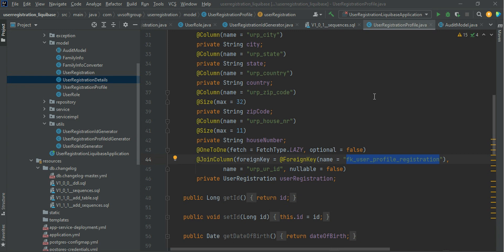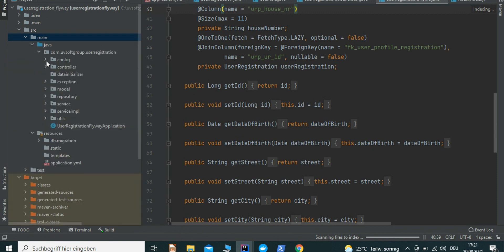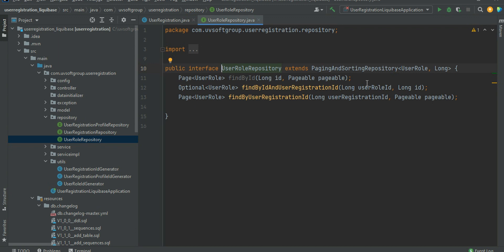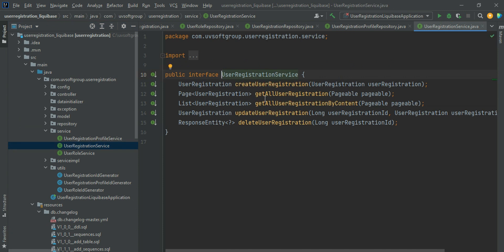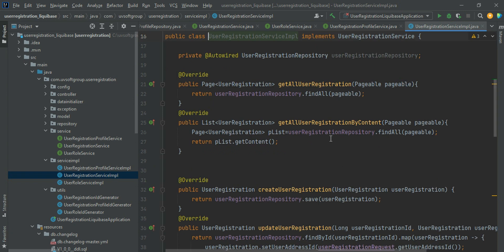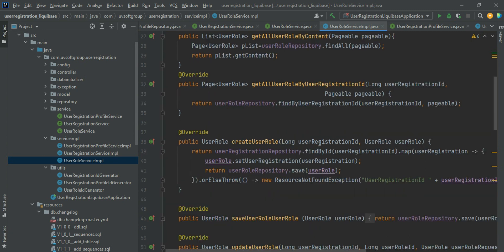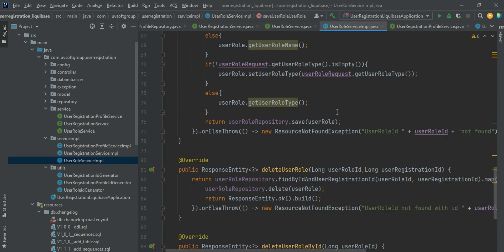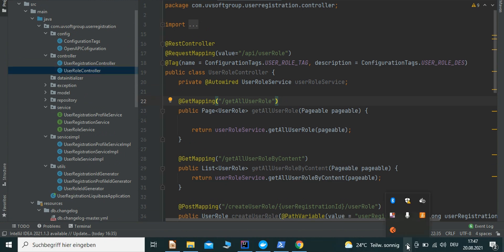69_3: DevOps CI/CD | Docker & Kubernetes| Swagger | OpenAPI | REST APIs | Liquibase | PostgreSQL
Hope this video will be interesting in docker and kubernetes based rest api development, deployments and documentations with database migrations tool liquibase, Spring boot JPA, Postgres to be helpful for those who are interested
Technology & Tools used:
1. Intellij IDE
2. Java 8+, Spring Boot Data JPA
3. Maven (building tool)
4. PostgreSQL(backend server)
5. RESTFul APIs/Web Services(userregistration-1.x.y.jar)
6. Docker and Kubernetes (Minikube & Kubectl)
7. Database migrations OR version-Based Migration tool liquibase
8. REST APIs documentations and generations with SWAGGER and OpenAPI
8. SWAGGER UI and Google Postman REST APIs testing